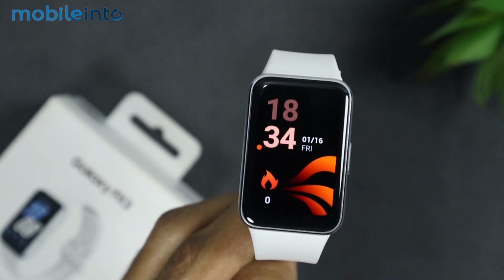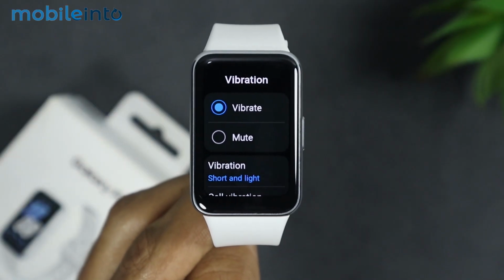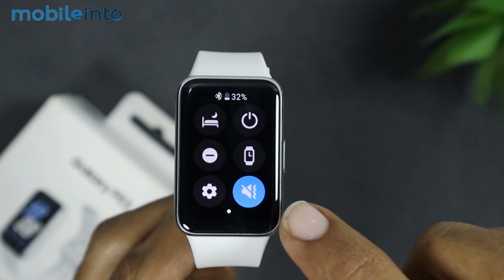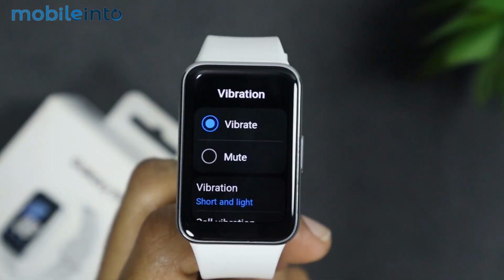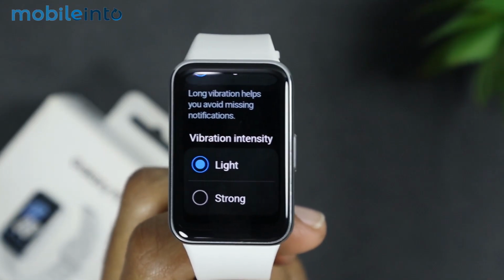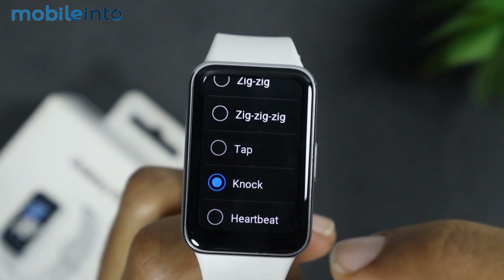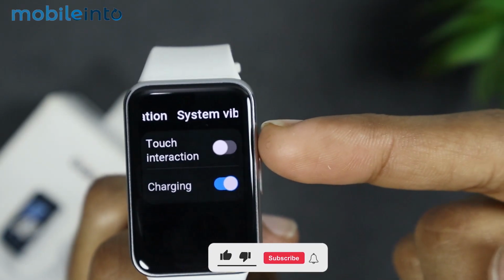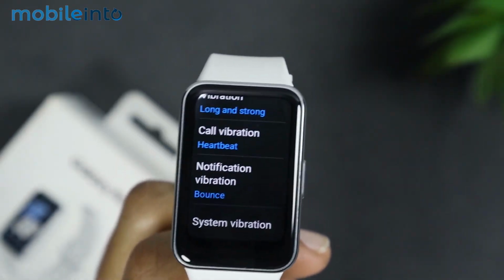Samsung Galaxy Fit 3: Turn On / Off Vibrations - Customize Vibration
In this video, we will learn how to turn on / off vibrations on Samsung Galaxy Fit 3. If you want to change vibration intensity or find vibration settings on Samsung Galaxy Fit 3, follow these steps.